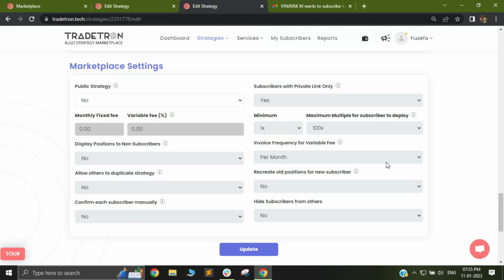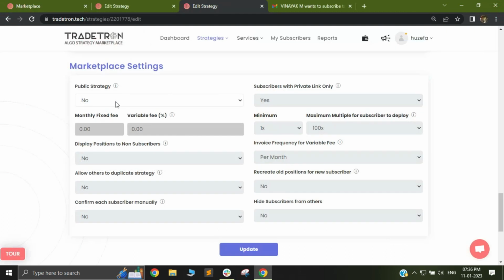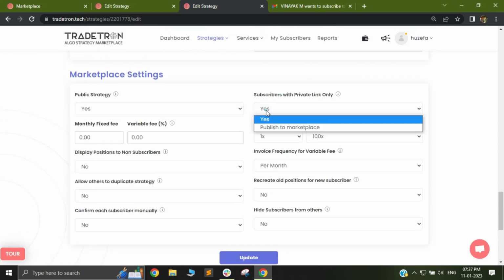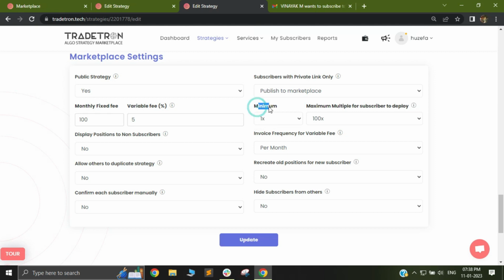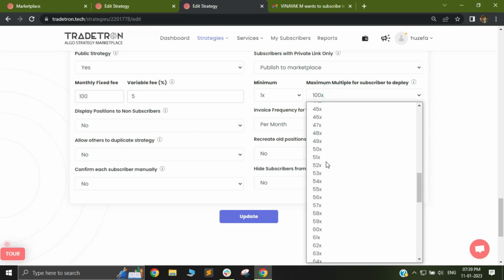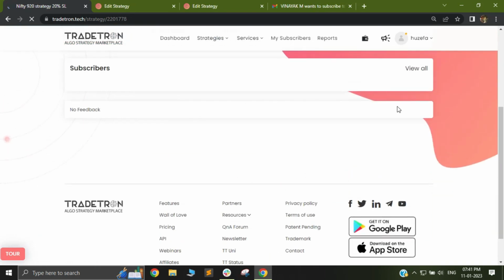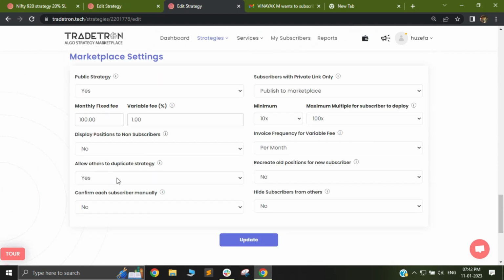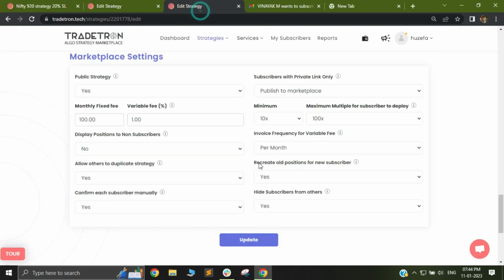Marketplace settings on Tradetron explained